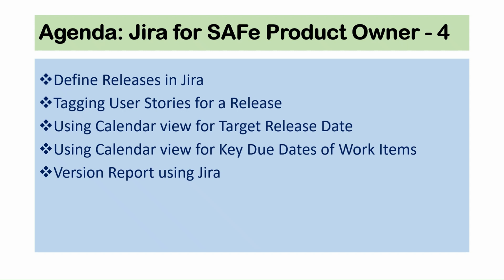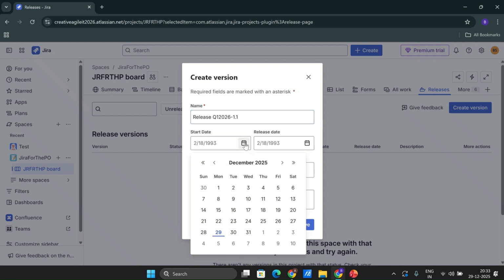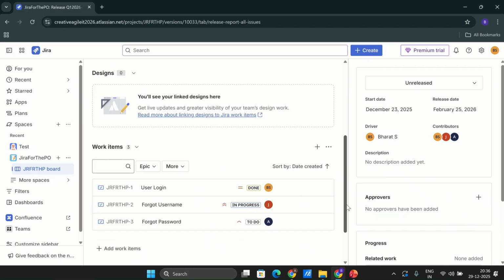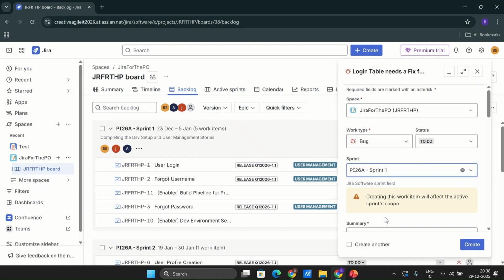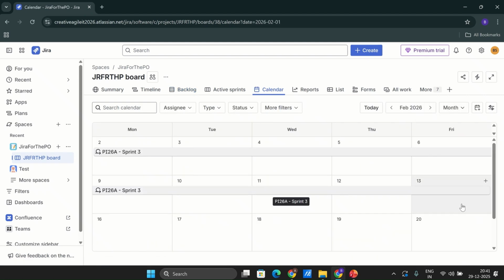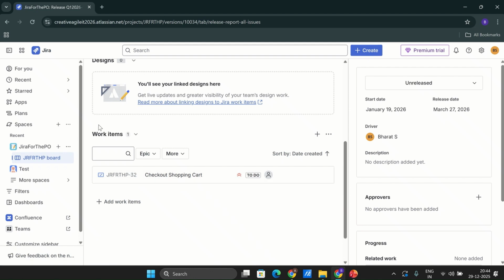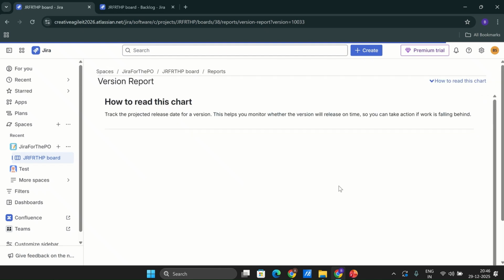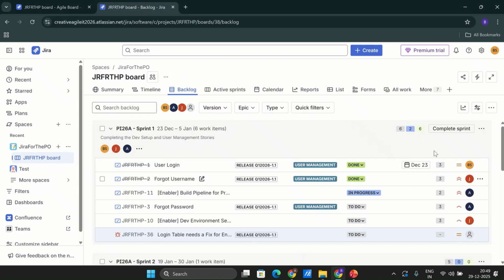🚀 Jira Releases Made Easy | Create Releases, Version Report & Calendar View (Step-by-Step)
👋 Hi Everyone!

Welcome to **Episode 4 of our Jira for Product Owners Series!** 🚀

In this step-by-step tutorial, you'll learn how to effectively manage Jira Releases (Versions), create and track multiple releases, assign work items to releases, and use Jira Calendar View to monitor important dates such as Release Target Dates and Story Due Dates. You'll also learn how to use the Jira Version Report to track release progress and identify incomplete work before a release.

✅ How to create and manage Releases (Versions) in Jira
✅ How to assign User Stories, Bugs, and other Work Items to a Release
✅ How to use the Jira Calendar View to track Release Target Dates and Due Dates
✅ How to create and manage Multiple Releases in Jira
✅ How to generate and analyze the Jira Version Report for effective Release Management

⏱ Chapters

✅ 00:00 Video Overview & What You'll Learn
✅ 01:53 Introduction to Jira Releases & Version Management
✅ 02:18 Create Your First Jira Release
✅ 03:36 Assign User Stories to a Jira Release
✅ 04:59 View All Work Items in a Jira Release
✅ 07:28 Create a Bug & Associate It with a Release
✅ 09:19 Track Release Target Dates Using Jira Calendar View
✅ 10:21 Set Story Due Dates & View Them in the Calendar
✅ 11:10 Create Multiple Releases in Jira
✅ 12:00 Assign Work Items to a Second Release
✅ 12:30 Manage Multiple Releases with the Calendar Monthly View
✅ 13:20 Generate & Analyze the Jira Version Report
✅ 14:23 Identify Incomplete & Unestimated Issues Before Release